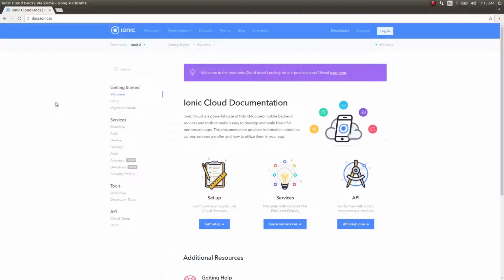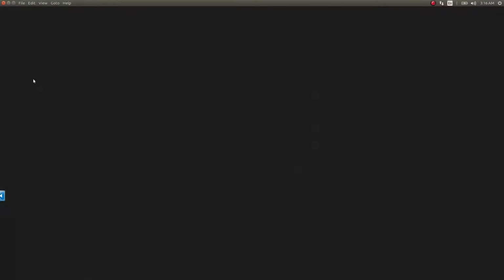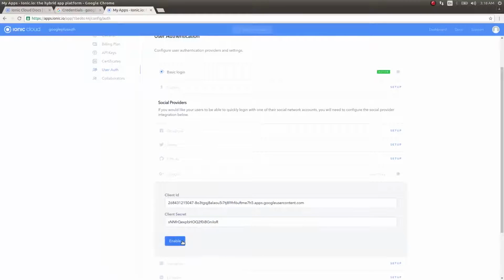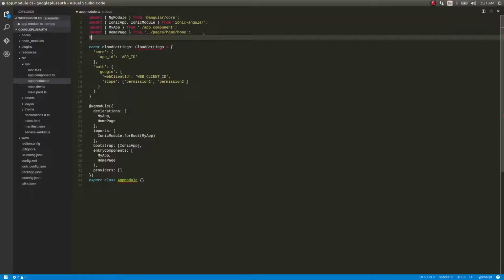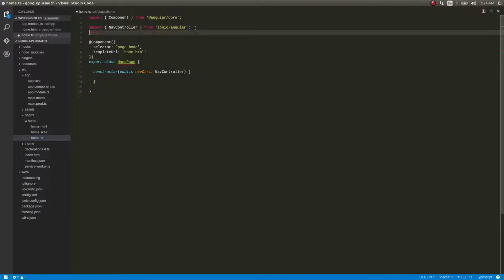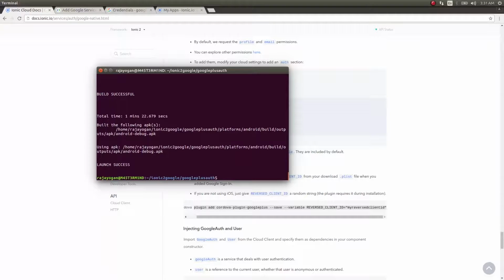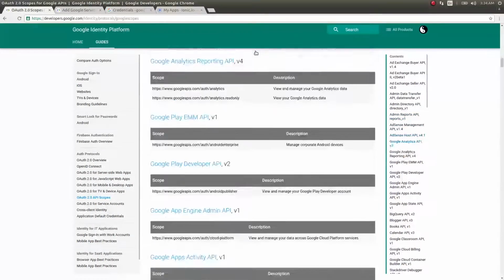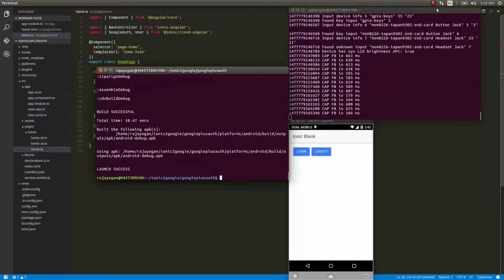Ionic 2 - Google Auth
A video explaining how to implement Google Auth and thereby accessing google resources in your Ionic 2 apps.